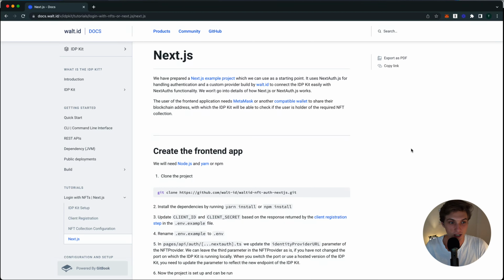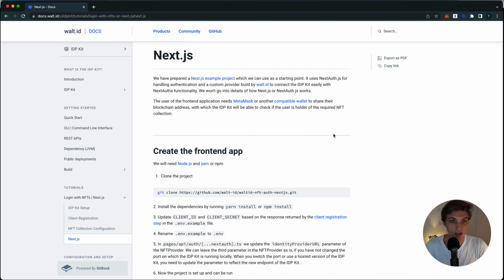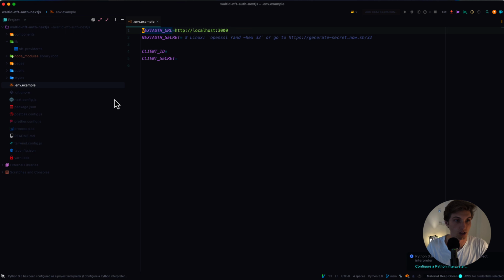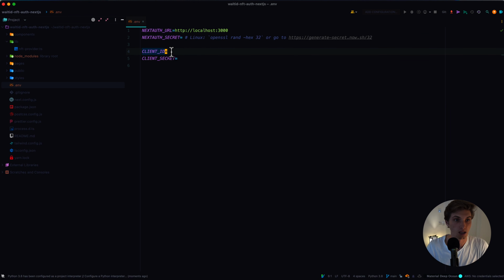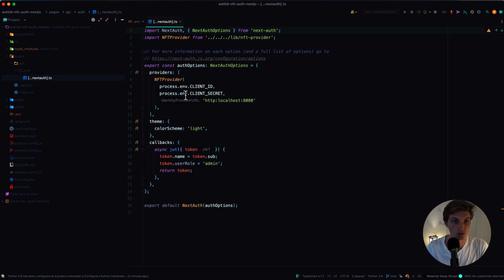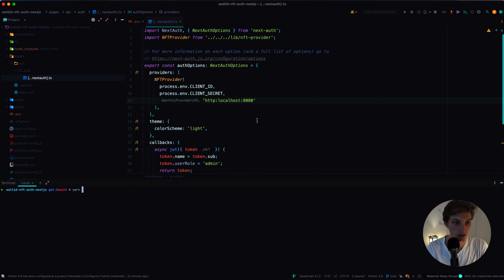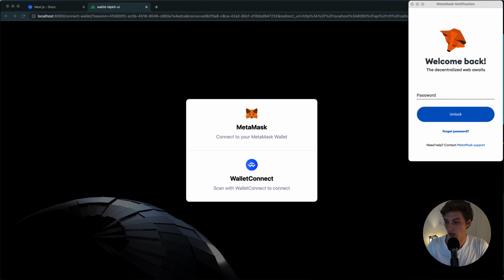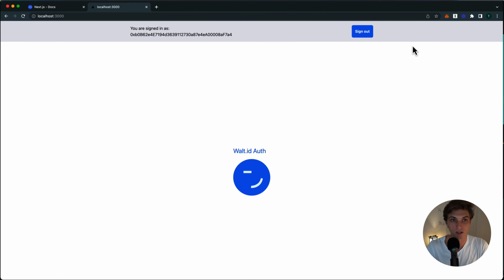Module 4 - Next.js | Login with NFTs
In this tutorial, we create our own instance of the IDP Kit locally and configure it to check users which want to authenticate for being an owner of a chosen NFT collection. We will register a client, connect our frontend and enable login with NFTs. The frontend builds on Next.js and will use NextAuth.js as the authentication library.